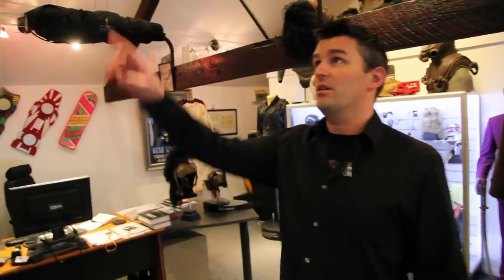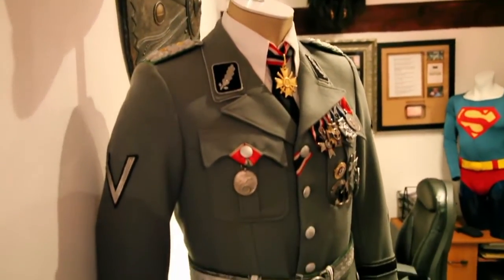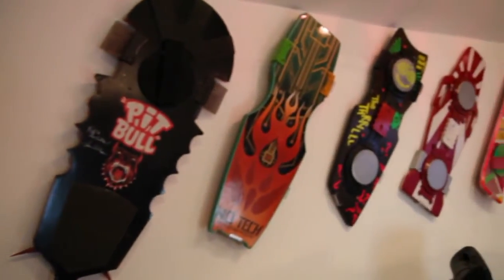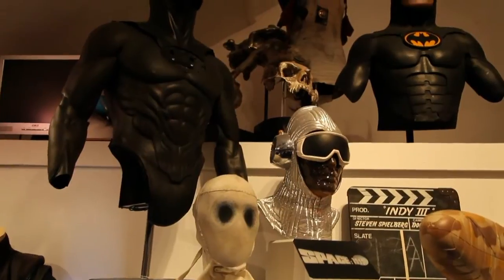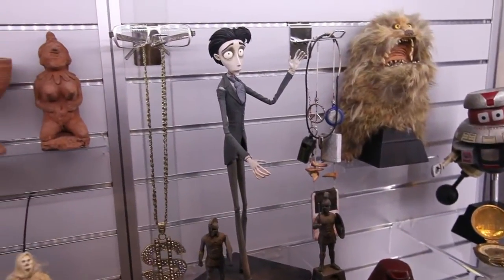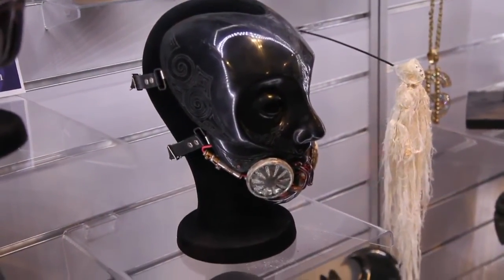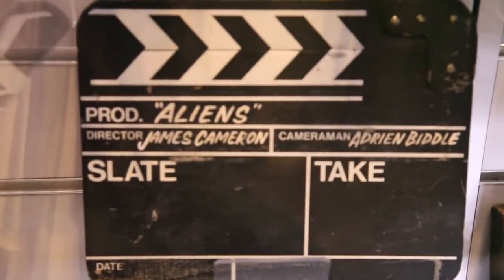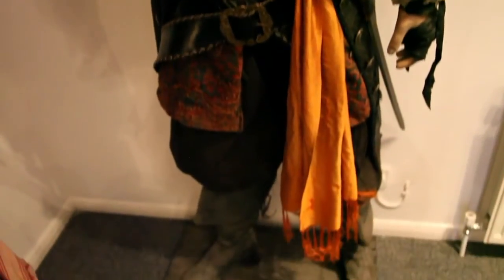Tour of Prop Store of London with Stephen Lane Part 1